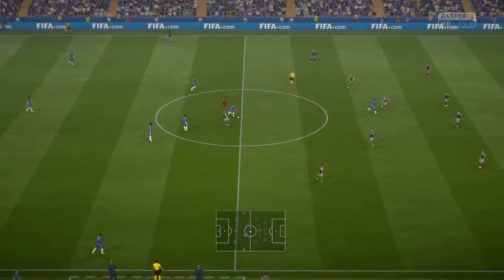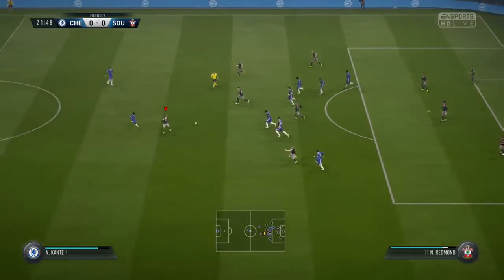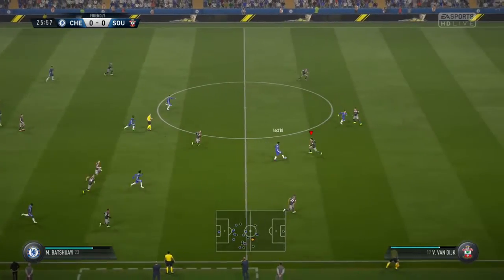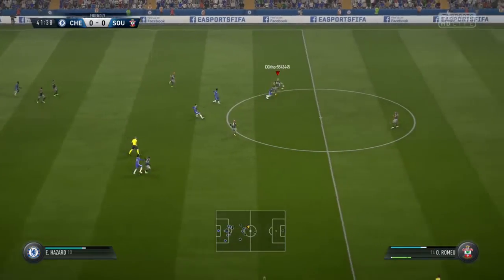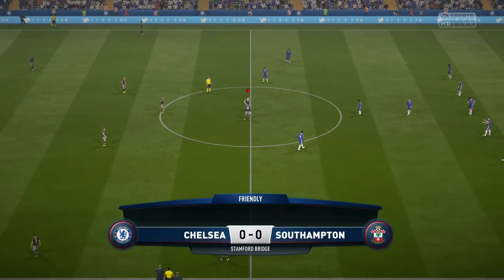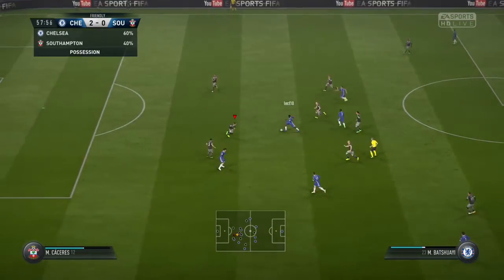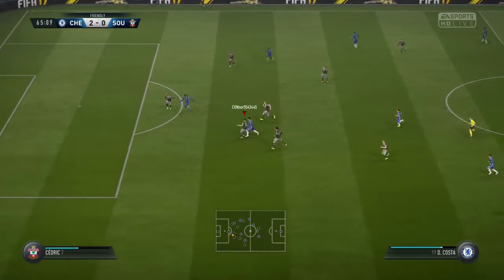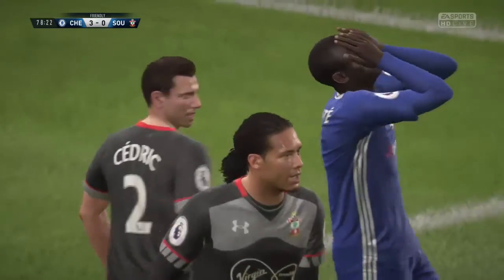FIFA VS LEWIS